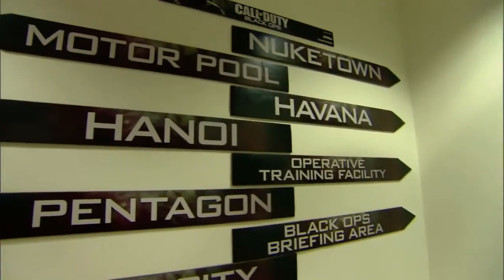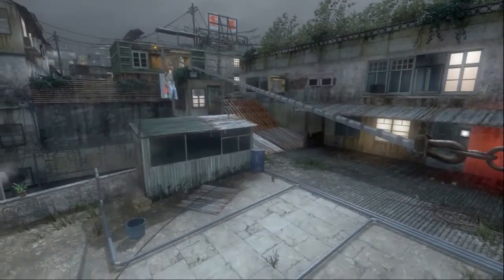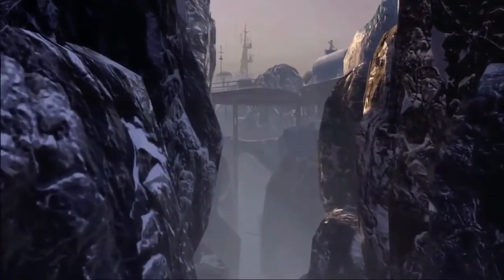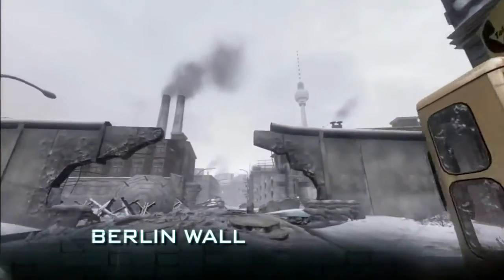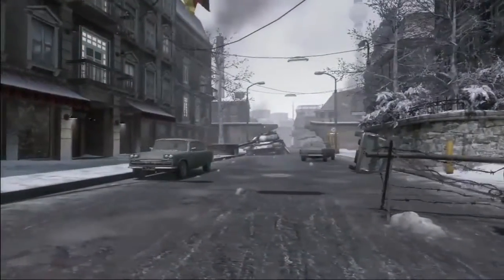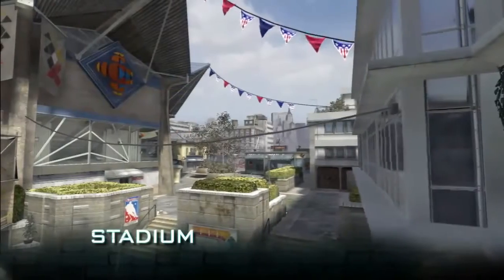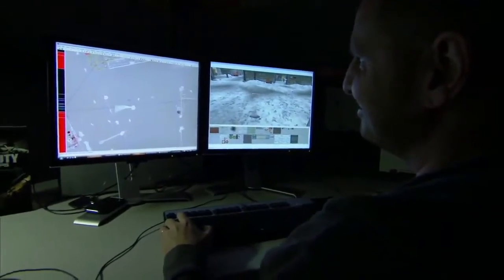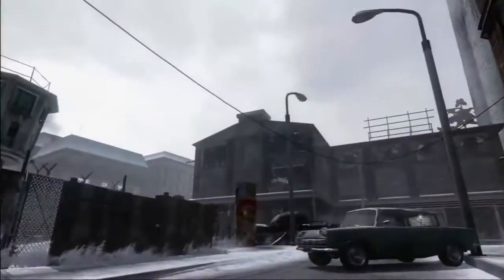Call of Duty Black Ops - Official First Strike DLC Trailer